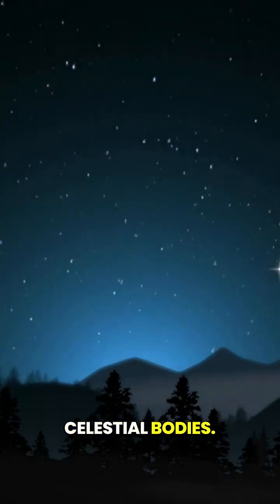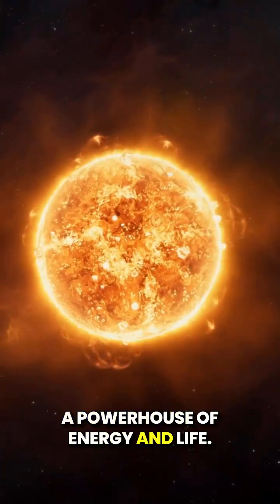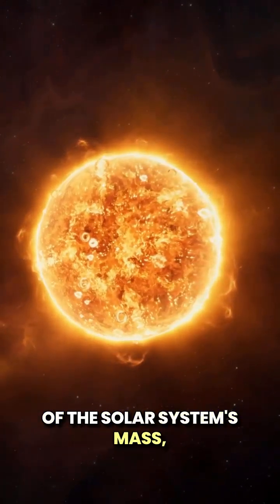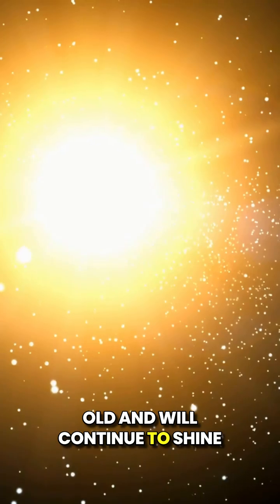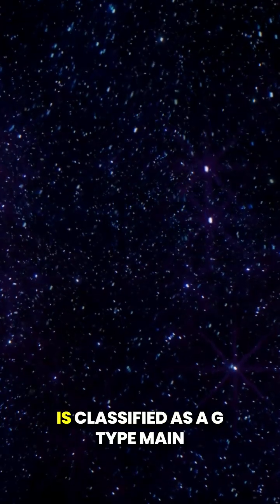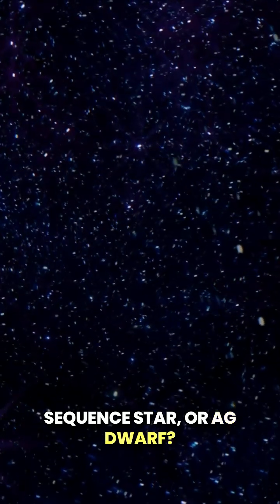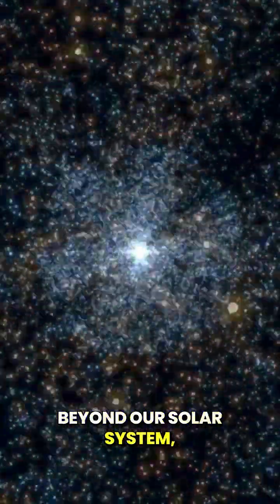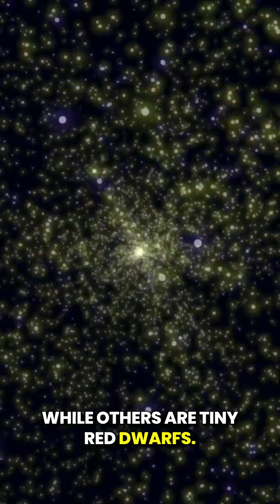What are stars?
Stars are massive, glowing balls of gas, primarily made of hydrogen and helium, that produce light and heat through nuclear fusion in their cores. They are found throughout the universe and come in different sizes, colors, and temperatures, depending on their mass and age. Stars are responsible for creating many of the elements we find on Earth and play a key role in shaping galaxies. The Sun, our closest star, is essential for life on our planet, providing light and energy.